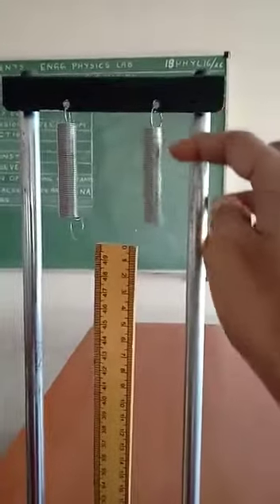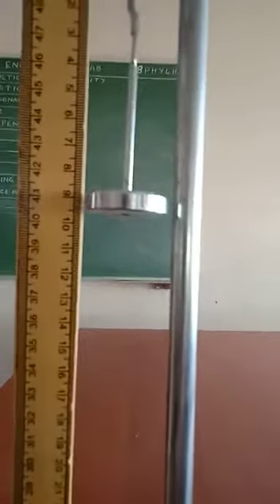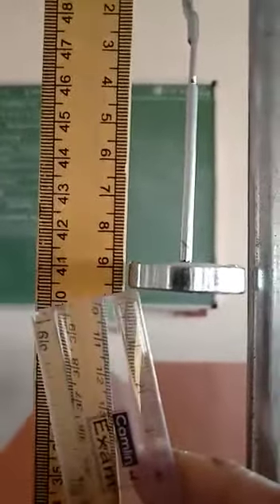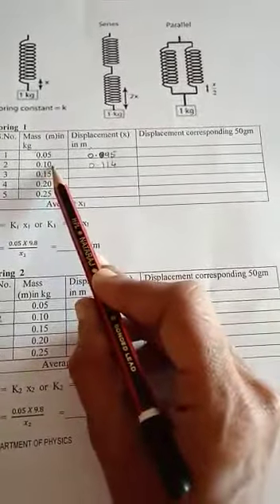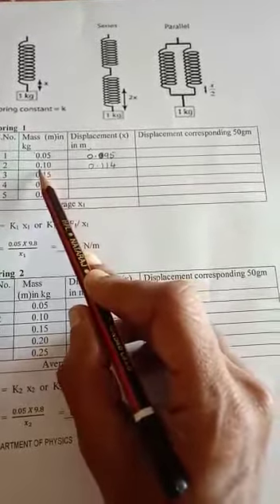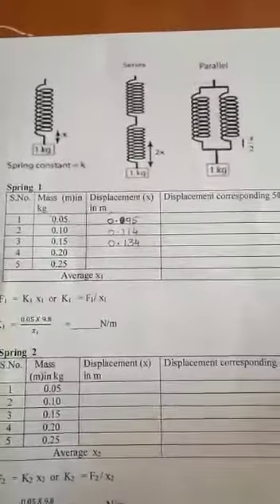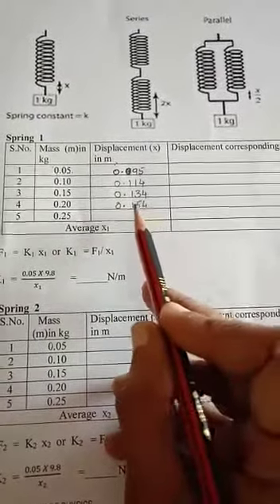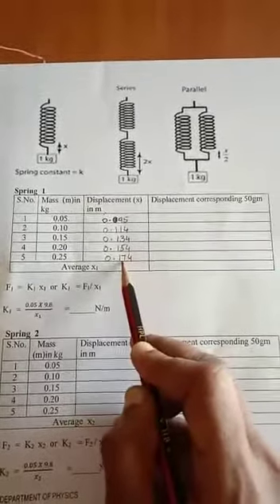Demonstration of Spring Constant Expt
Video from Sireesha AJ